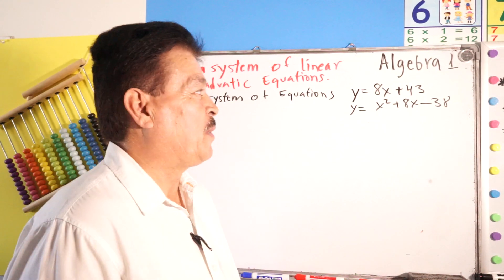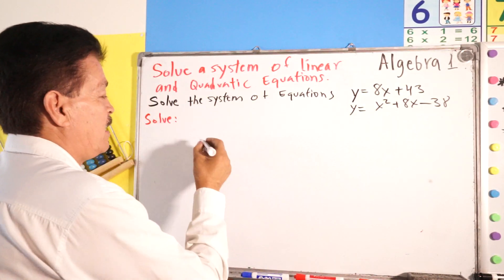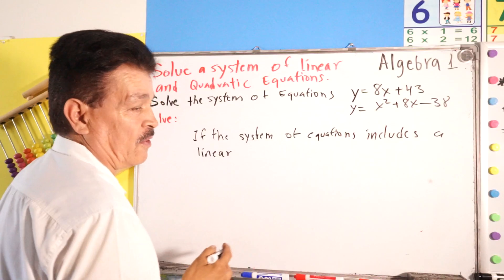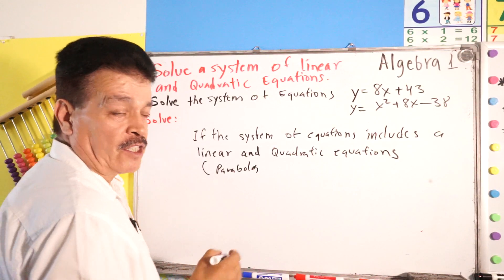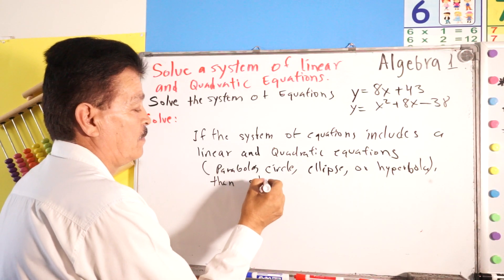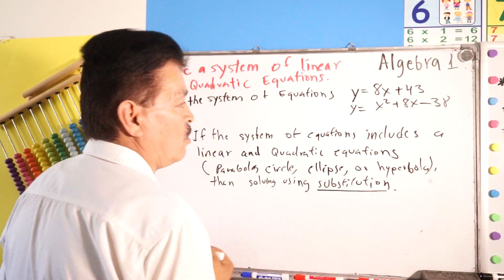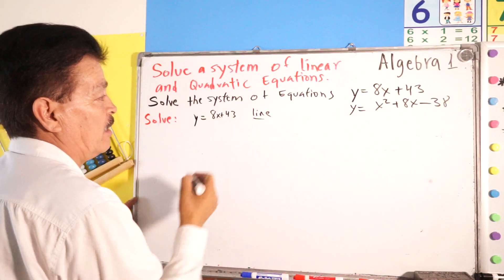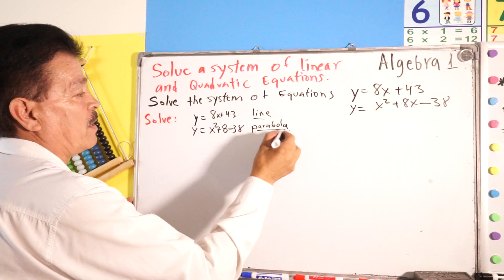How to Solve Any System of Equations: Quick and Easy Methods | Algebra 1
"Learn how to solve any system of equations quickly and easily using a variety of proven methods! In this video, we’ll cover substitution, elimination, and graphical techniques step-by-step, making it simple for you to understand and apply. Whether you're a student preparing for exams or just looking to sharpen your algebra skills, this guide is perfect for mastering systems of linear equations. No prior experience needed—this tutorial is designed for all levels.